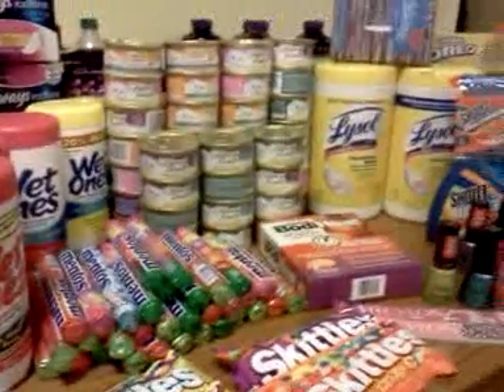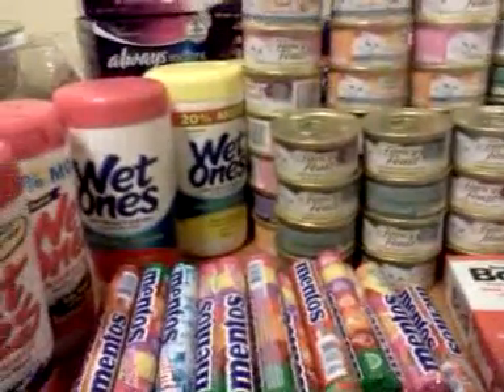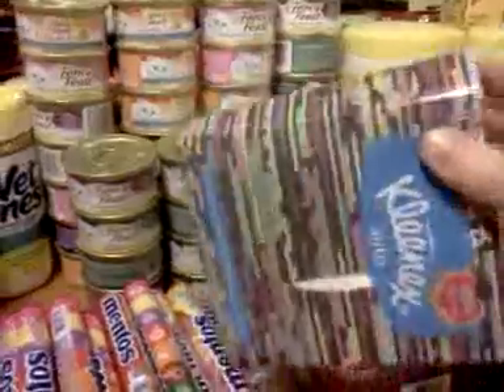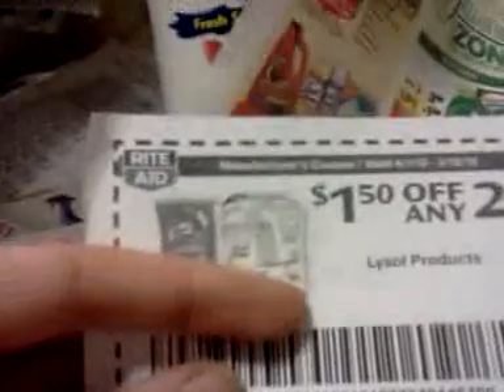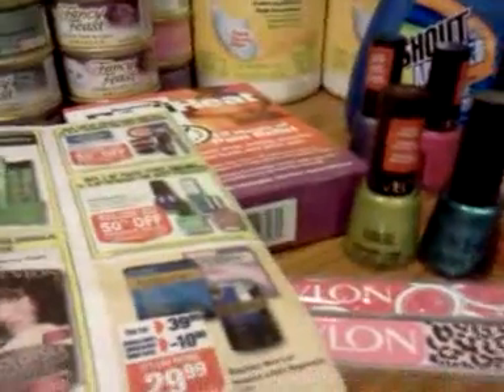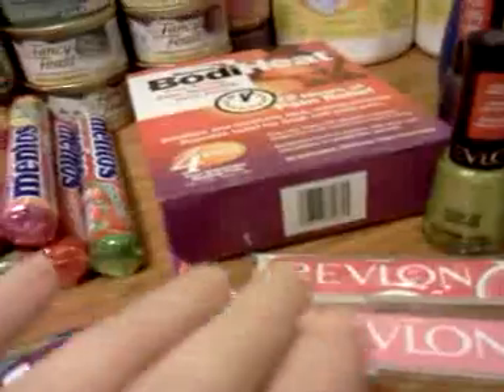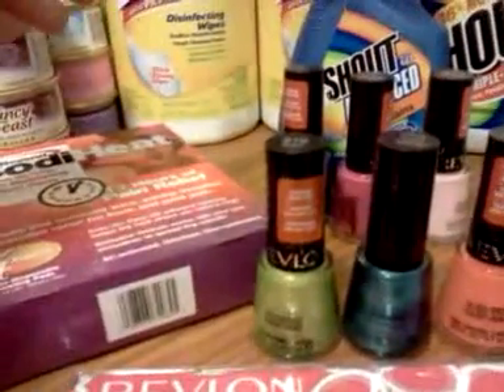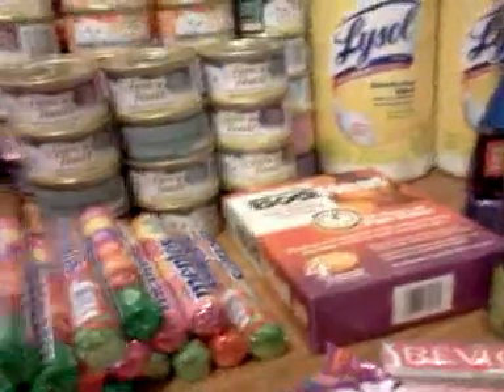Rite Aid more coupon deals week 4/15/12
Revlon is a money maker. Spend $15 get $6 UP.
-revlon tools bog50% - use $1 mq and if you buy the less expensive ones some will be free but also count towards the $15. ($1 single check rebate on purchase of 1 tool, limit 2)
-revlon scented nail polish is $1.19 use $1 mq - this counts towards the $15